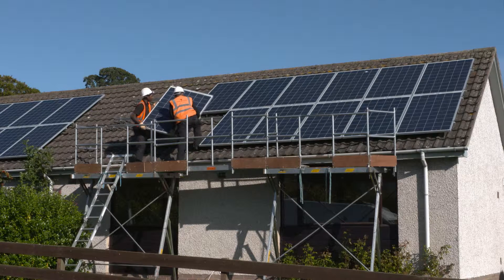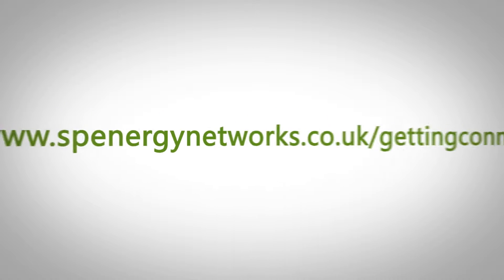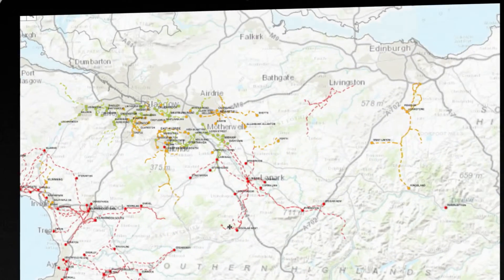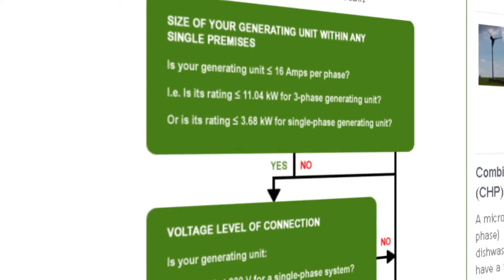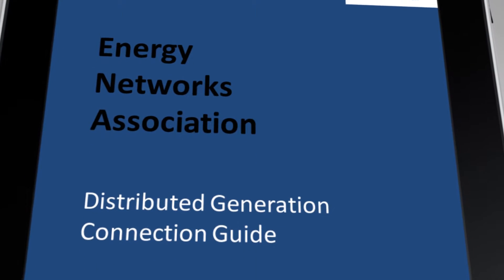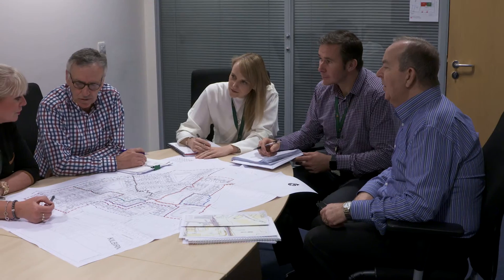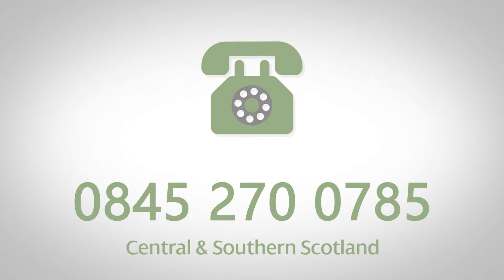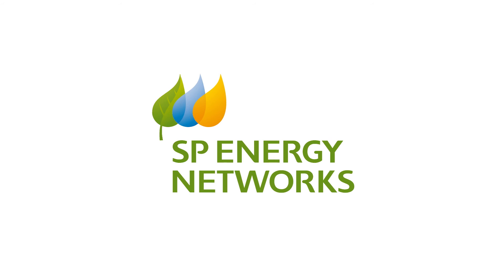Connecting Renewable Energy - SP Energy Networks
If you’re thinking about connecting solar panels or wind turbines to the electricity network, we’re here to help.